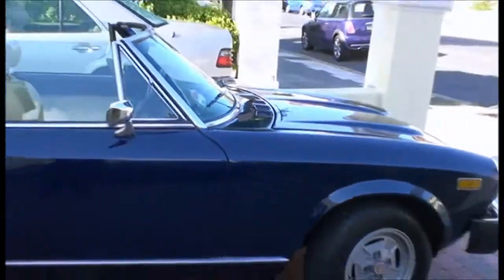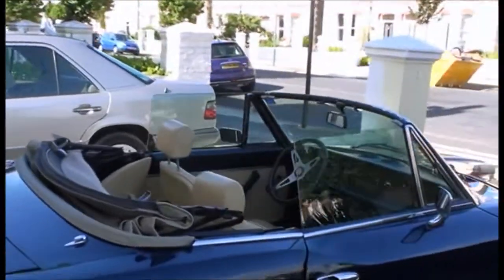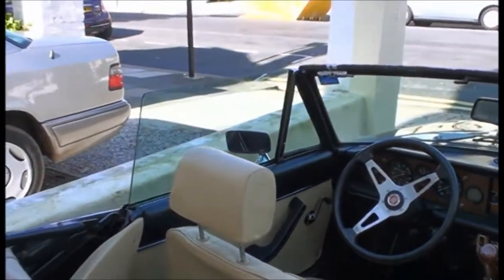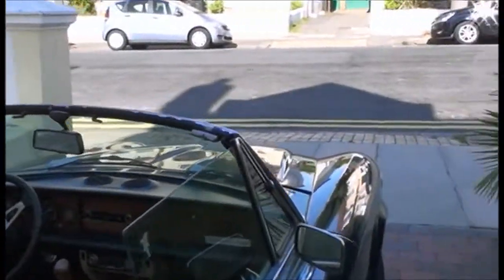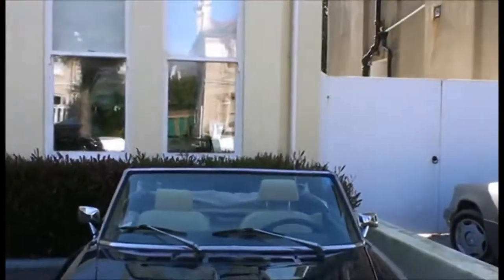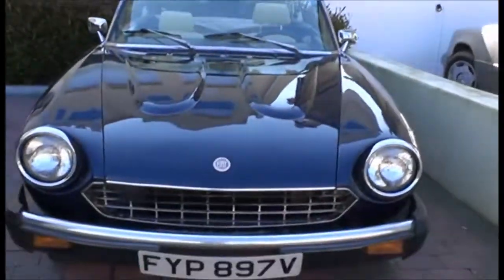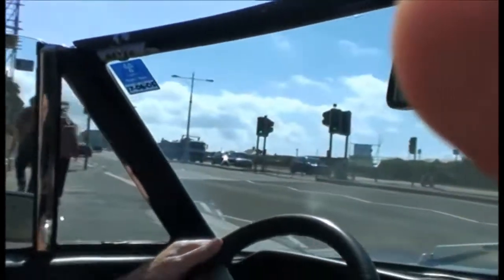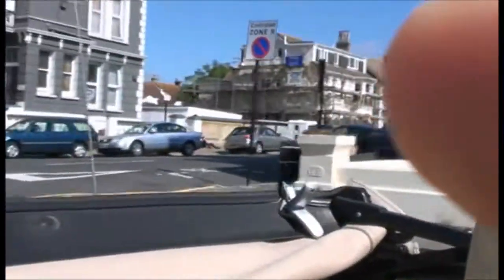Fiat Sport Spider Drive and Review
Sorry about my finger over the lens